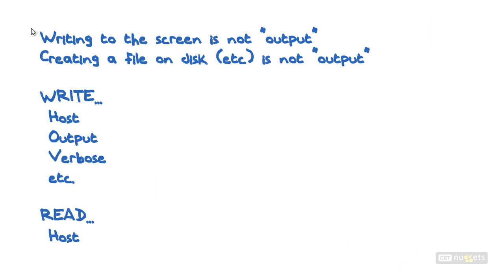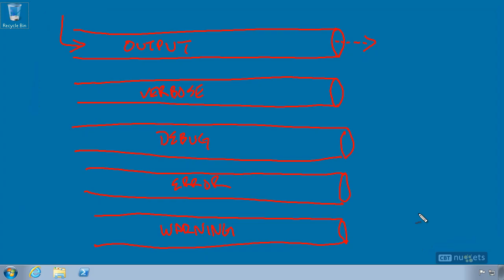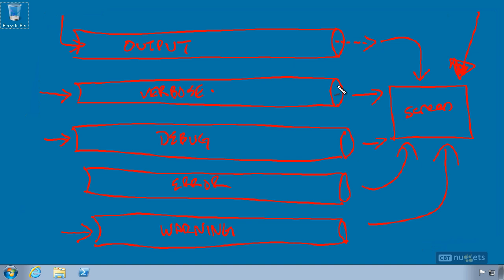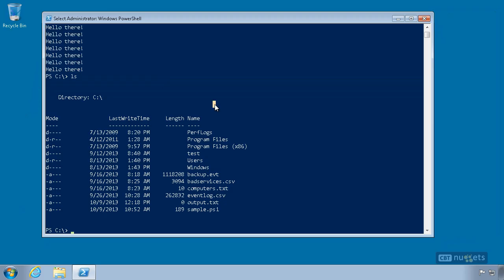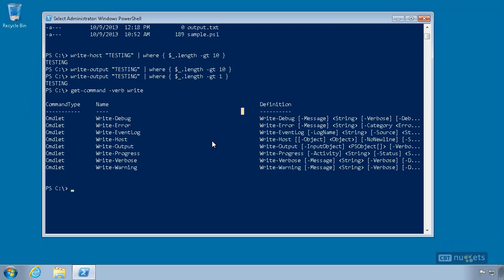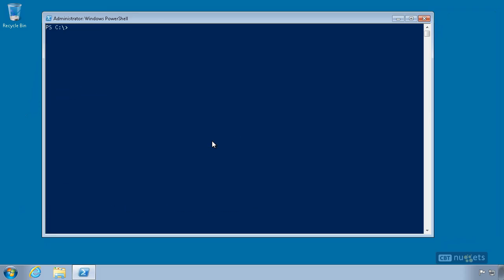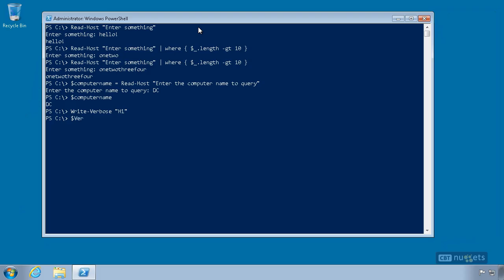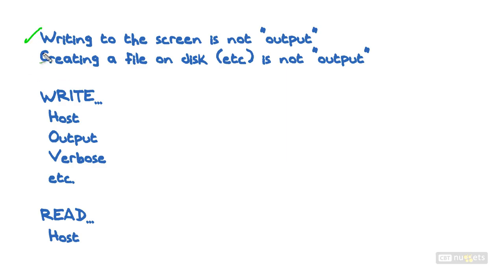41 Prompting for Input Producing Output